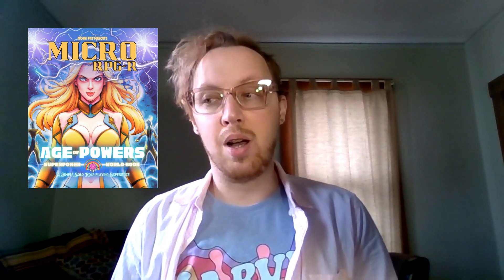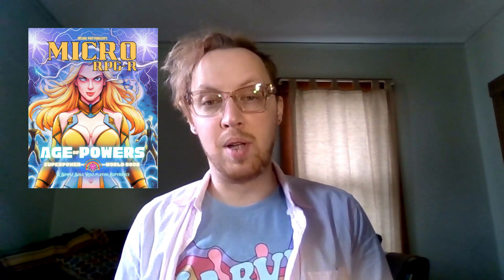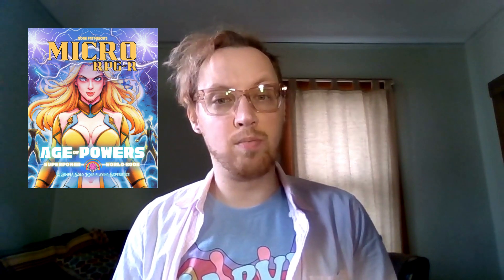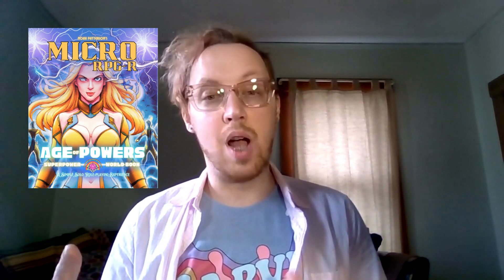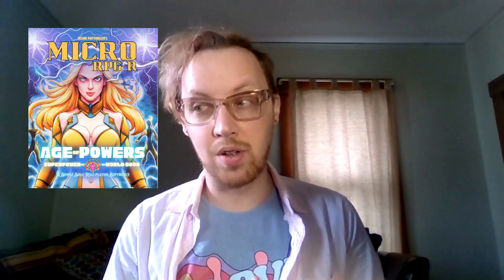Micro RPG April Update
Get the scoop on all the upcoming games!